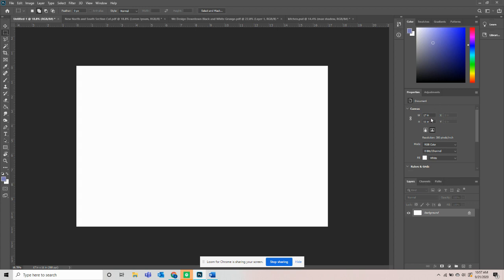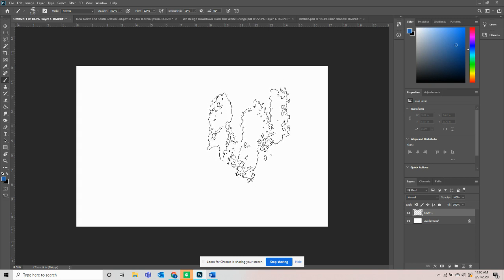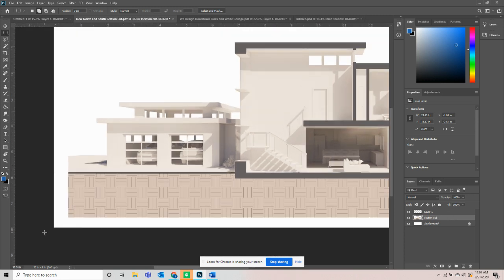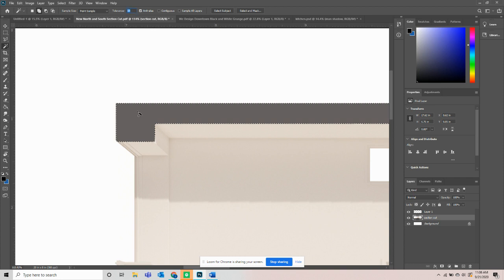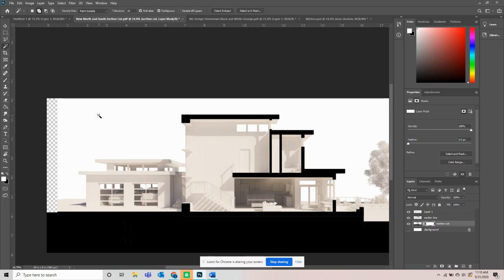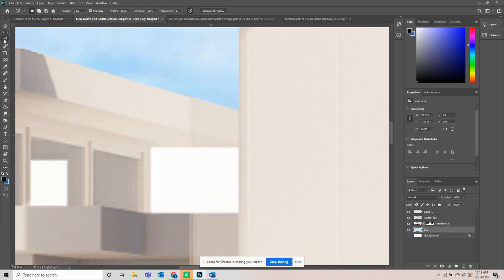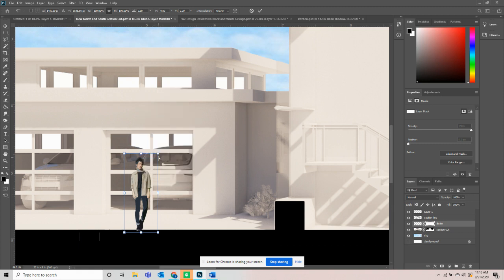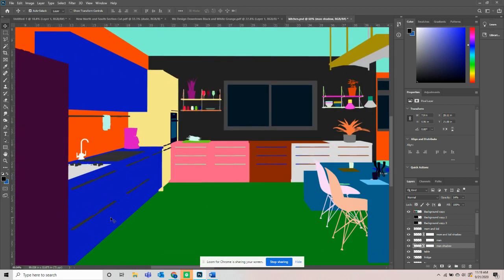01_Photoshop - Intro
In the introduction to Photoshop, we cover some of the basic tools and settings commonly used. Specifically, this video focuses on the importance of layers, selection tools, and brushes. We will begin to get more in depth and cover certain topics in coming videos.

Tutor: Justin Todd